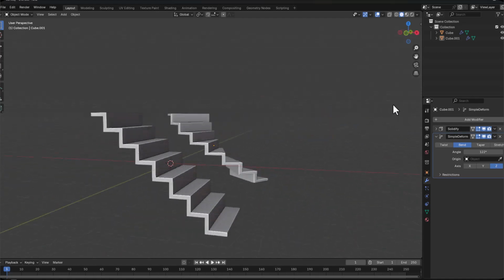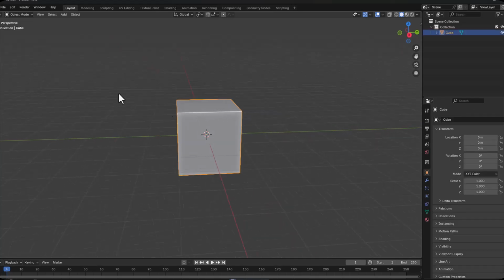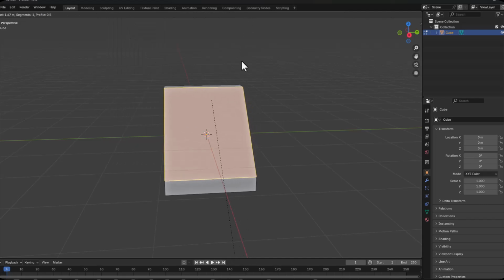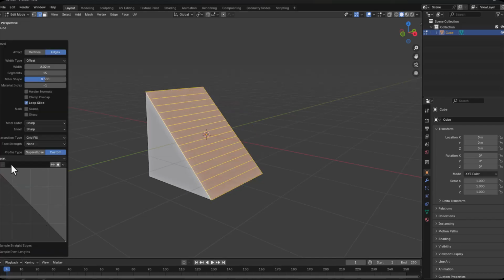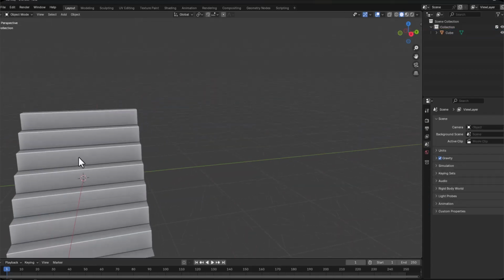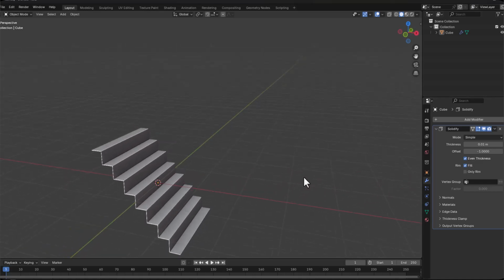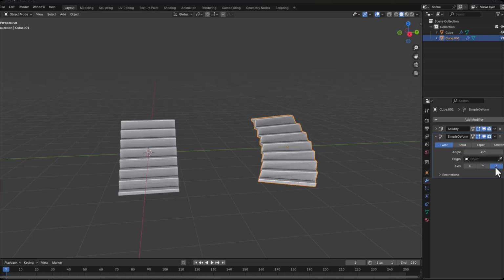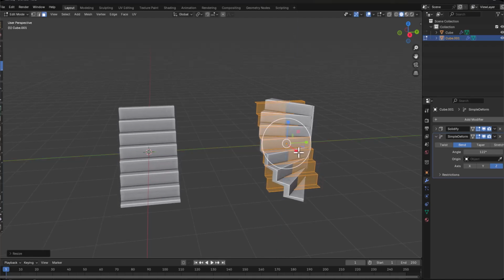How to Make Stairs in Blender | Model a Staircase Easily in Blender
In this Blender tutorial, learn how to make stairs in Blender, from simple straight steps to more complex designs. Whether you are creating an entrance, a long staircase, or adding a floor with stairs, this guide covers the essential techniques.

In This Video You'll Learn:
1. How to model stairs in Blender step by step
2. How to create a staircase in Blender with proper proportions
3. How to make long stairs in Blender for architectural designs
4. Best methods for efficient stair modeling

Perfect for beginners and pros alike, this tutorial will help you create stairs in Blender with ease. Watch now to master stair modeling in Blender.